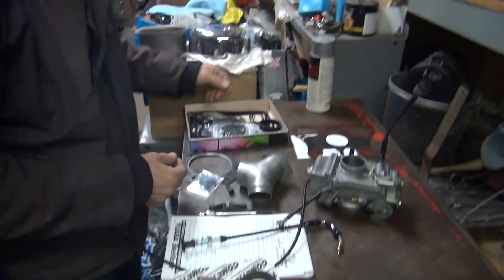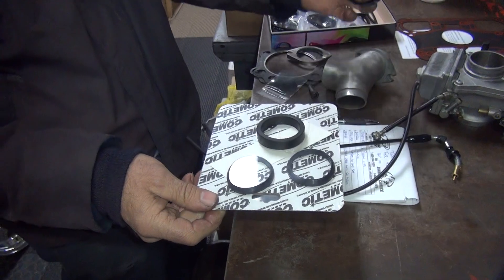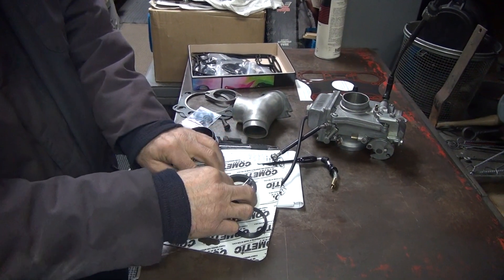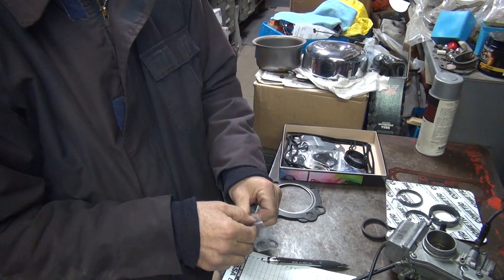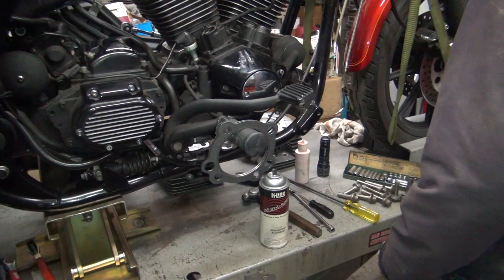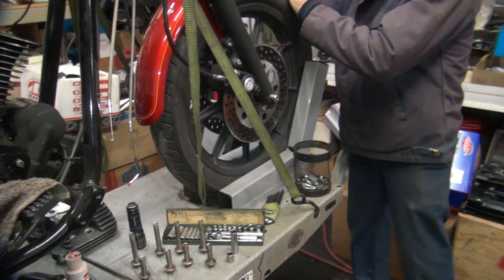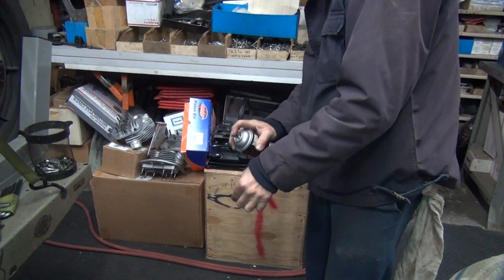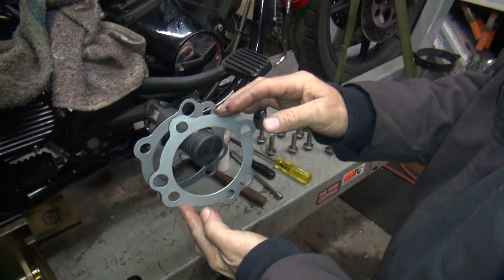#121 1993 80ci fxr cylinder head install assemble quickee topend rebuild repair harley tatro machine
this fxr came in for a broken exhaust stud repair and turned into a quickee topend repair.
tatro